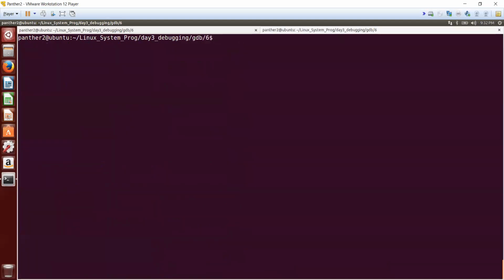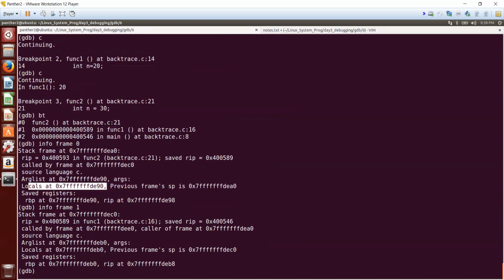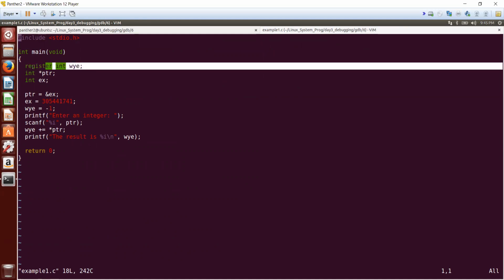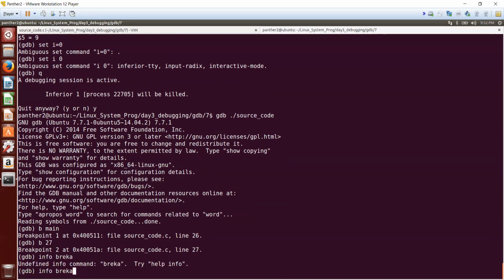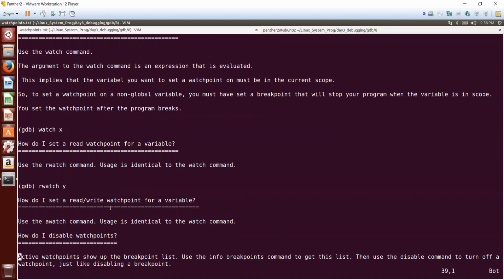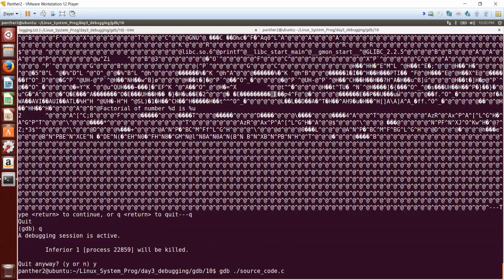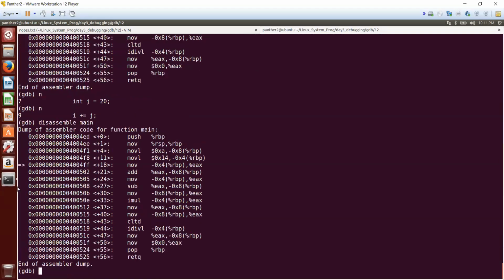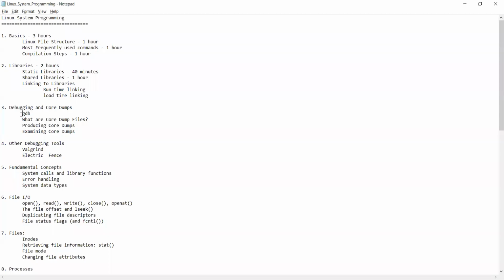GDB Part - 2